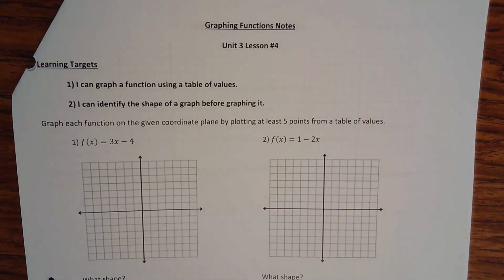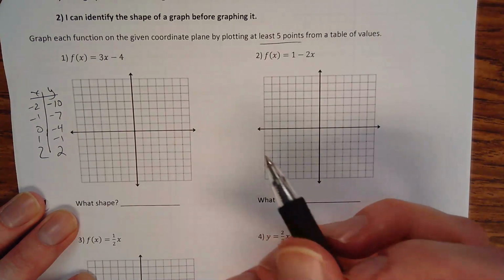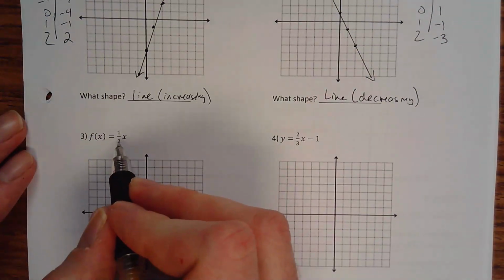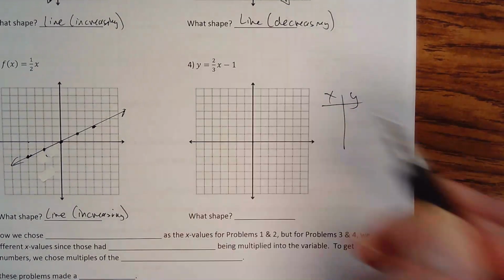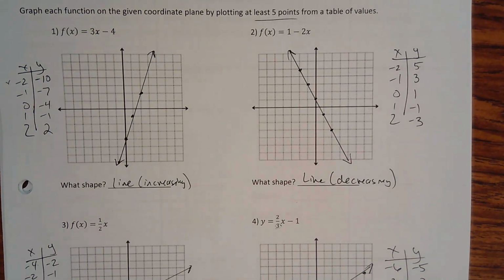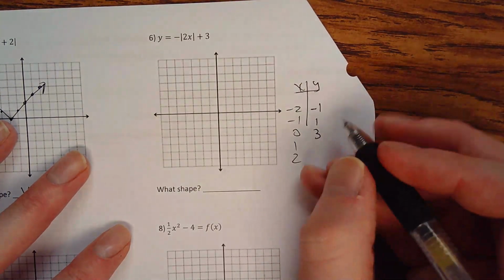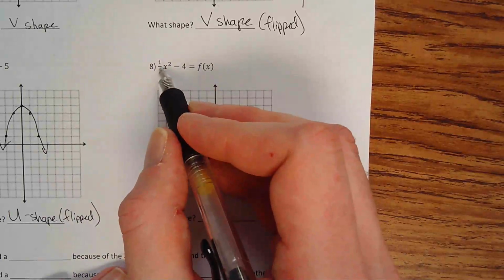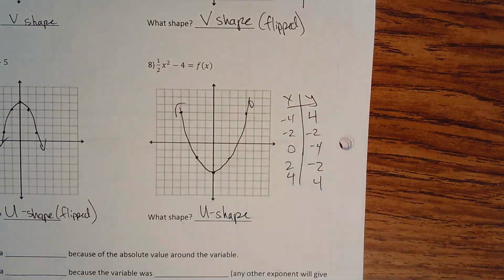Alg 1 Unit 3 Day 4